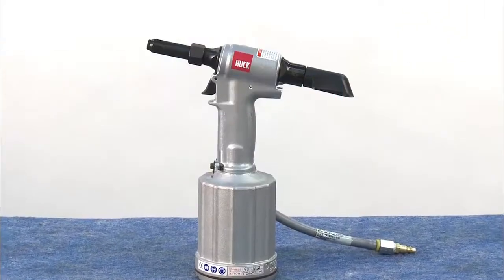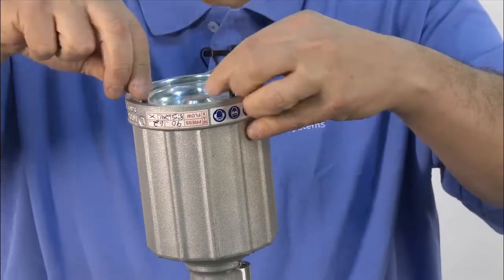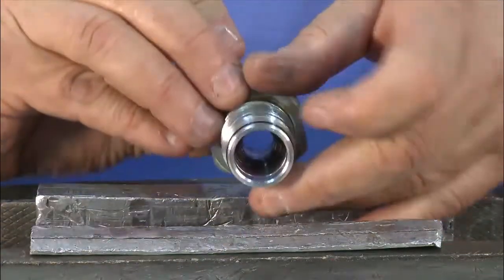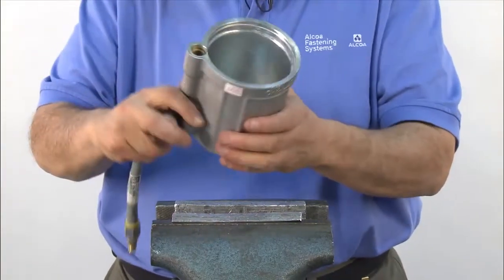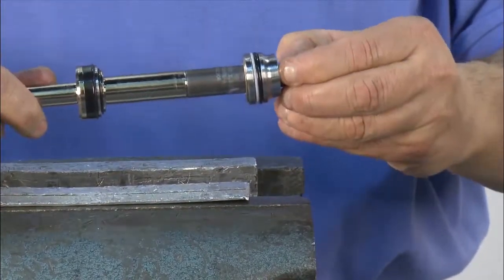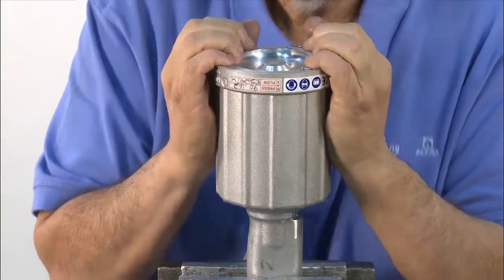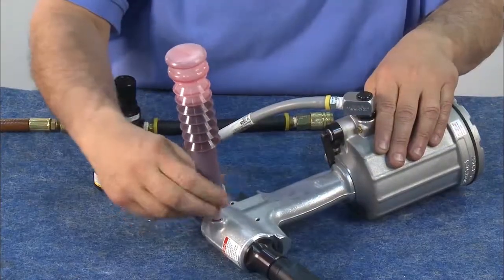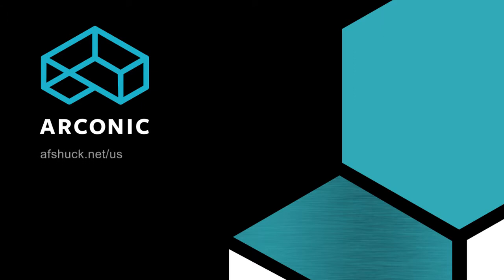Huck® Model 2024/2025 Installation Tooling Maintenance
An instructional video on how to properly maintain and operate the Huck® 2024/2025 pneudraulic tool. For more information on this tool and other Howmet Fastening Systems' products, visit the